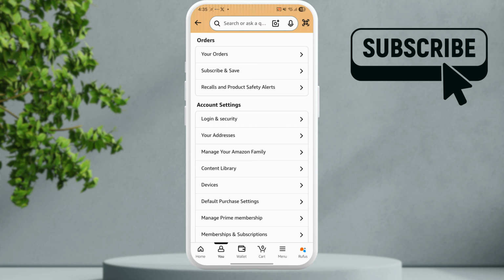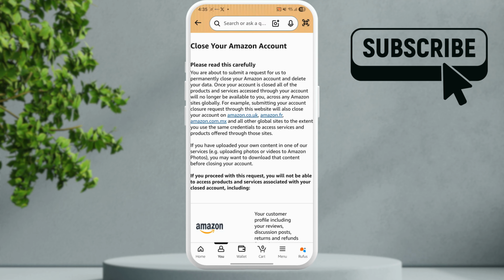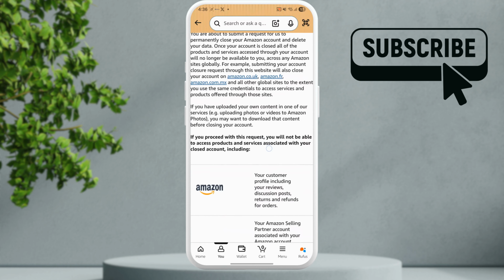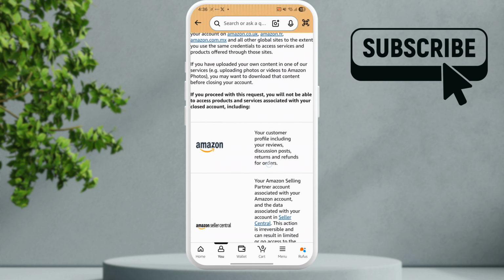How to Delete Your Amazon Account (Android or iPhone)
If you’re trying to delete your Amazon account and feeling stuck, this video walks you through the process step by step. Whether you want to delete an Amazon account on mobile, close your Amazon account on iPhone, or simply understand how to delete an Amazon account permanently, we break it down in a clear and simple way.

We also cover common situations like having two Amazon accounts and wanting to delete one, how to delete an Amazon Business account, and what to do if you’re wondering can you delete your Amazon account or just deactivate it instead.